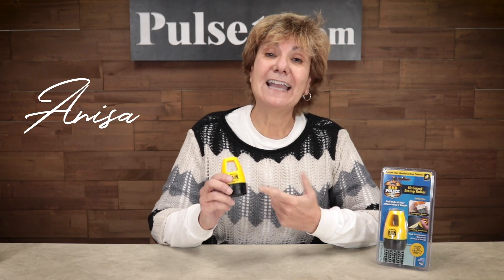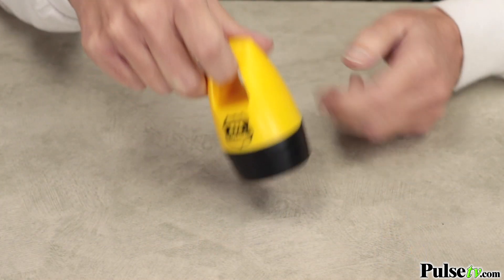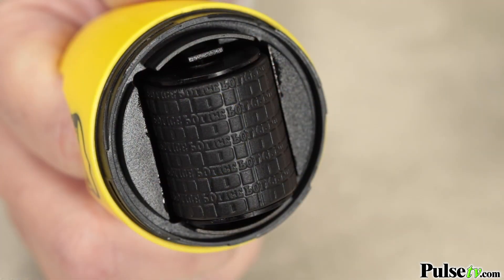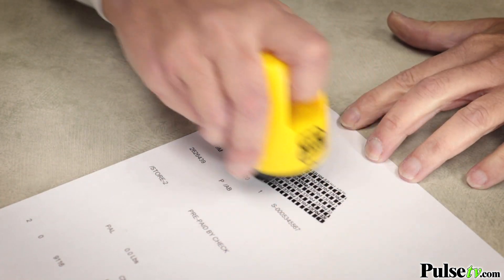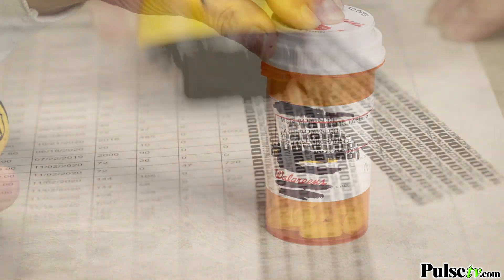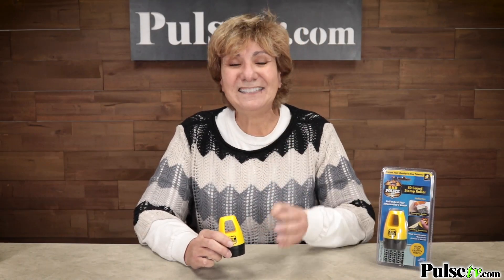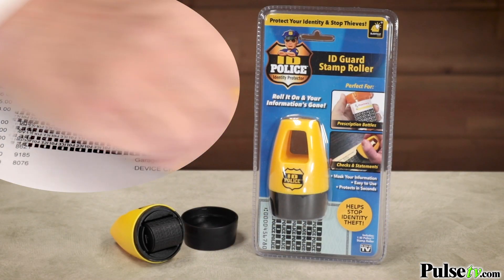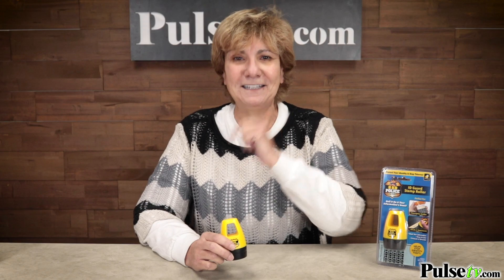ID Police Review: As Seen on TV ID Guard Stamp Roller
ID Police by Bulbhead is the perfect way to protect your identity. ID Police is the safe and simple way to guard all your personal information. The roller uses a unique stamp pattern ideal for covering text on medicine bottles, cashed checks, bills, bank statements and more.

Roll It On and Your Information Is Gone: Simply roll the stamp over your sensitive information to instantly conceal it.

The easiest way to protect yourself from Identity Theft

With identity theft constantly on the rise ID Police saves you time shredding, but still lets you protect your privacy. Hide addresses, social security numbers, account numbers or ID numbers on junk mail, bills, and other important documents. In addition, a pre-inked mount eliminates the use of a separate, messy ink pad. All you need to do is open the cover and start swiping!

Plus, stamped documents are recyclable, making ID Police your perfect eco-friendly alternative.

FEATURES and BENEFITS:
- Protect yourself from Identity Theft
- Easy-to-use
- Protects in seconds
- Works on most printed surfaces
- Use it on checks, bank statement and prescription bottles
- Roller is 1.25" wide
- Equipped with a screw cap to protect roller